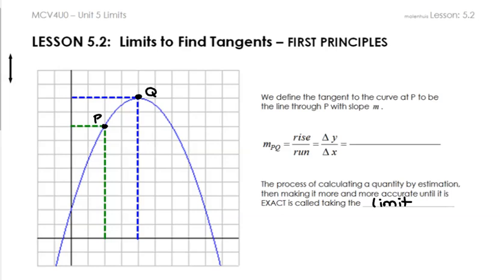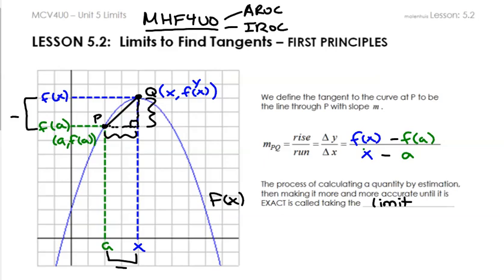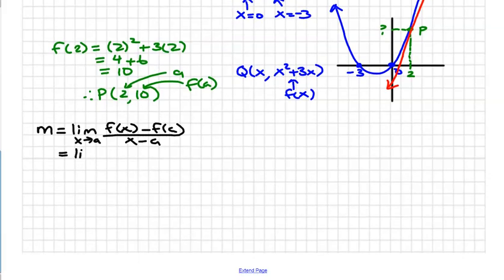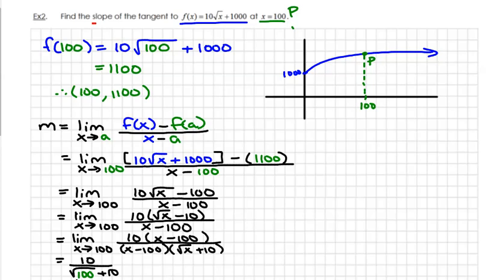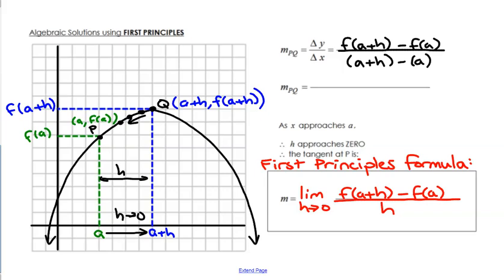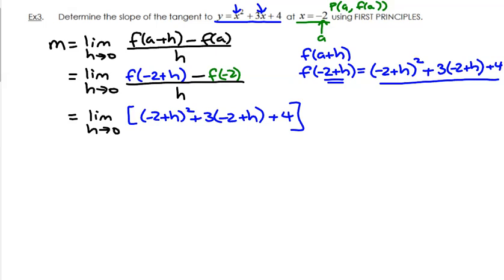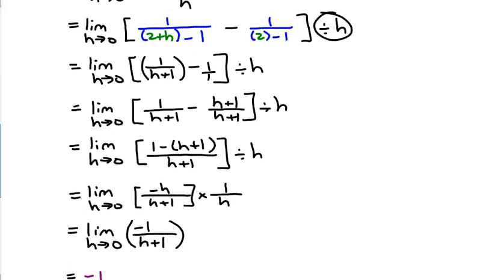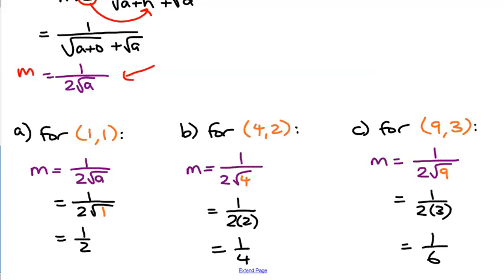Lesson 5.2 - Limits to Find Tangents (First Principles)